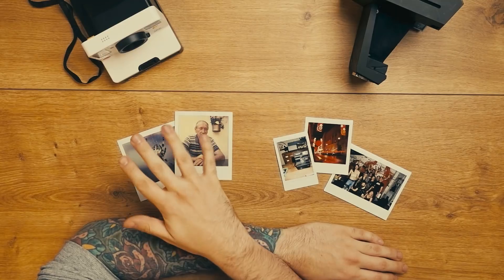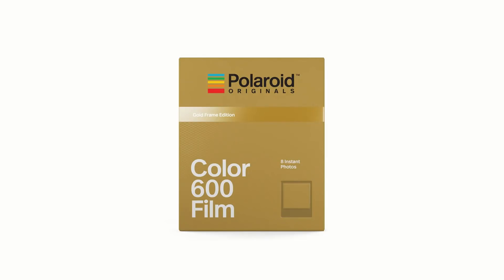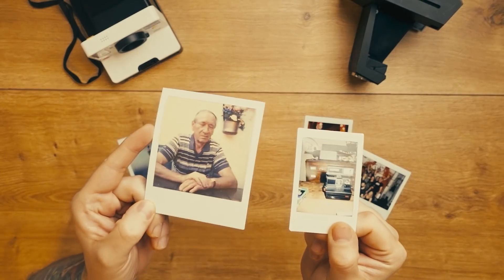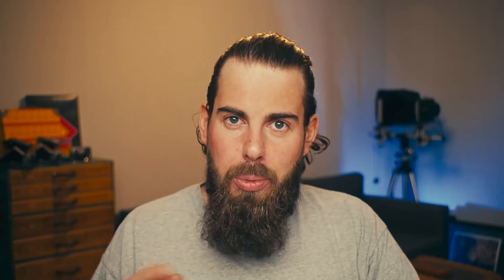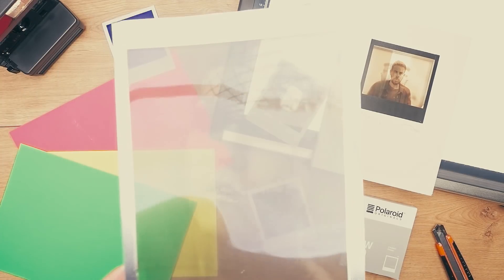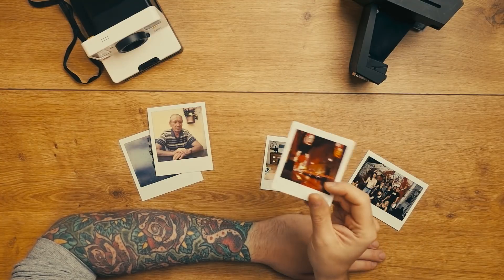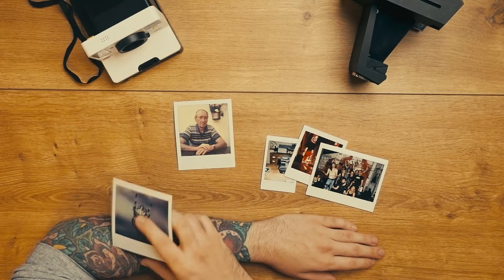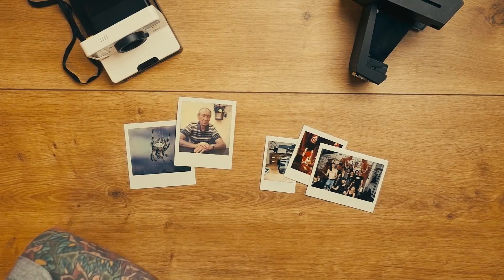Polaroid Originals vs Fuji Instax Film - Money or Creative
When you have to choose between Polaroid Originals Film and Fuji Instax Film, there are a few things you should always keep in mind. There are special versions of these films and some of them can be used with creative techniques.

Fuji Instax Mini
Fuji Instax Mini Film

Fuji Instax Wide
Fuji Instax Wide Film